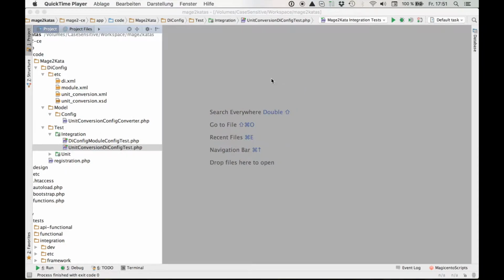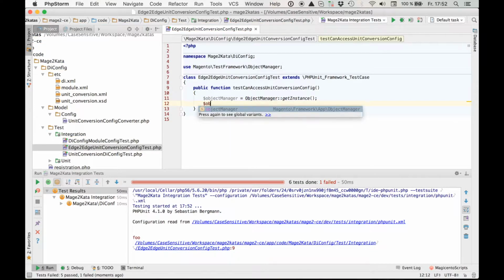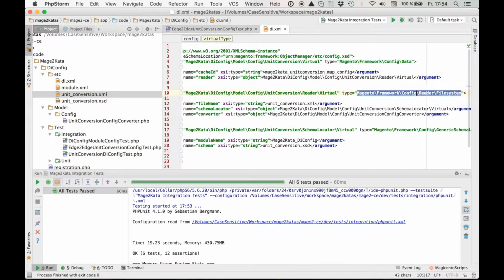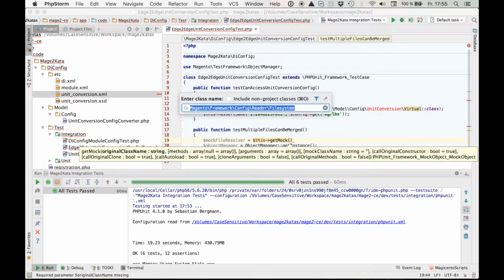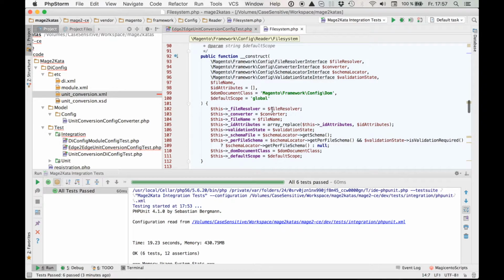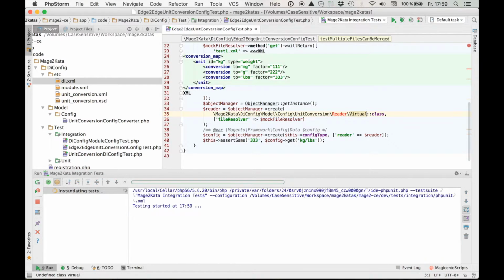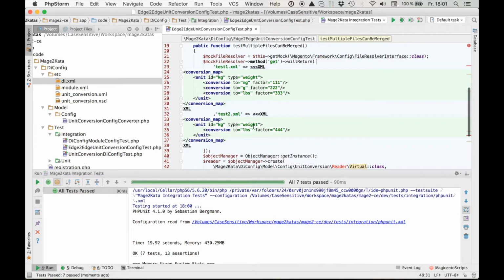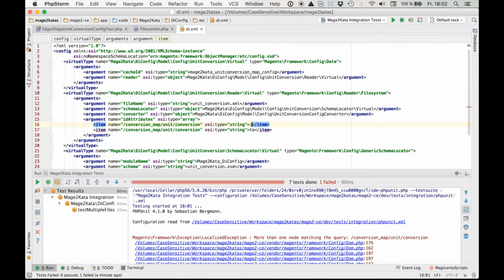11. The Custom Config File Edge2Edge Test Kata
This episode rounds up our custom config file mini-series. We will add  an edge-to-edge test that uses the code exactly like they will be used in production. This proves to be valuable because it indeed exposes a bug that was lurking in the configuration.